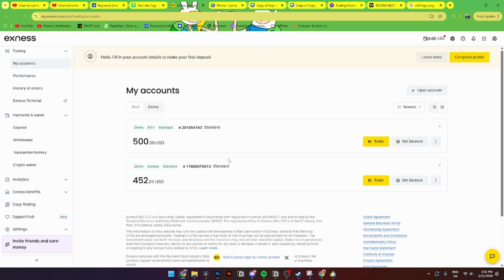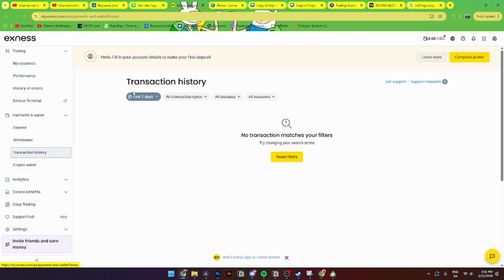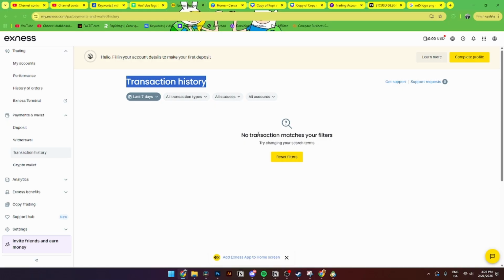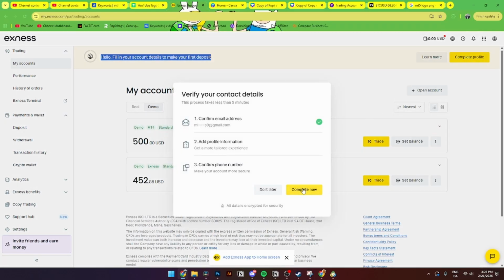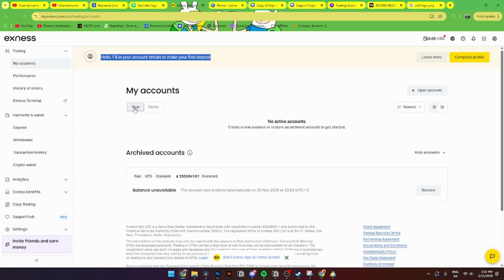How To Fix Exness Deposit Problems (Full 2026 Guide)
In this video I will show you step by step how to fix deposit problems on Exness. This guide was made so even beginners can learn how to fix deposit problems.

Having trouble with your Exness deposits? This video offers a step-by-step guide on how to deposit money in Exness, specifically addressing common exness withdrawal problem scenarios. We'll show you how to navigate your payment history and view all your payment details to troubleshoot effectively. Learn to manage your account and resolve any deposit issues efficiently.